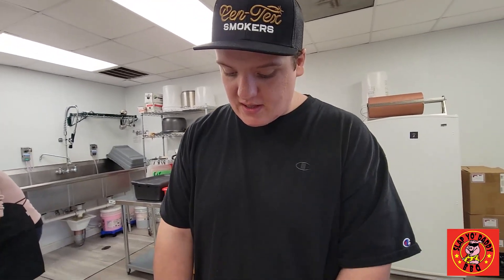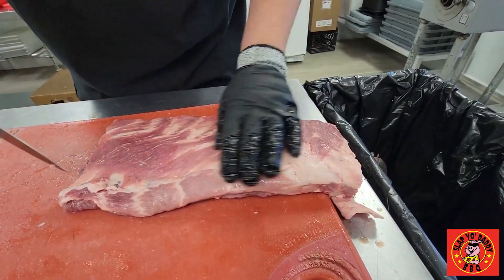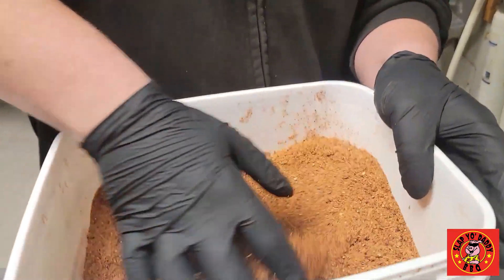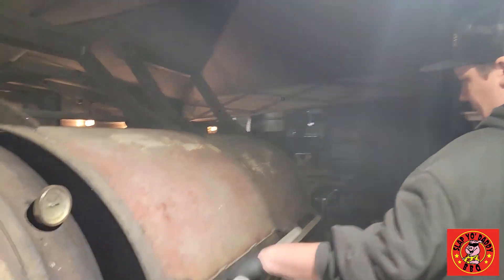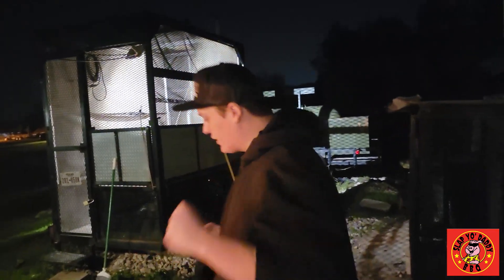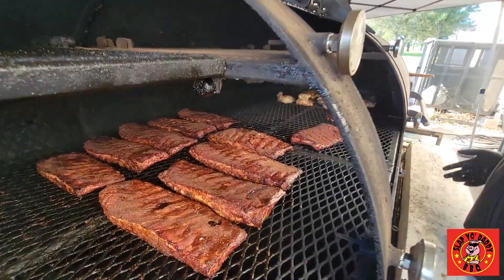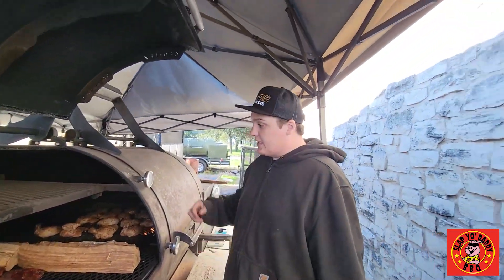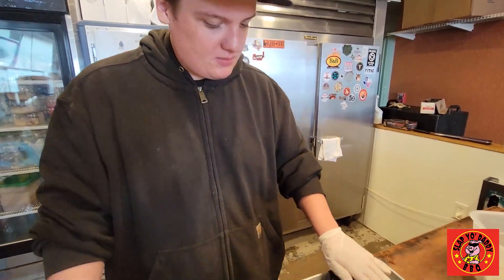Ribs Masterclass Pitmaster Bobby Holley | 1,000 gal Cen-tex Offset | Brotherton's BBQ Austin TX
Pitmaster Bobby Holley @bobbycue512 on IG does a masterclass on how to cook Texas style ribs on a 1,000 gal Centex offset smoker at Brotherson's Black Iron BBQ in Austin TX.  Click “SHOW MORE” for links and info.  Love outdoor grilling? Want to master BBQ so you can spread BBQ love? You've come to the right place. I've been cooking and teaching with live fire over 10 years as a competition BBQ cook. You may have also seen me on Chopped Grill Masters, Cutthroat Kitchen, Smoked, and BBQ Pitmasters.

– NEW HERE? –